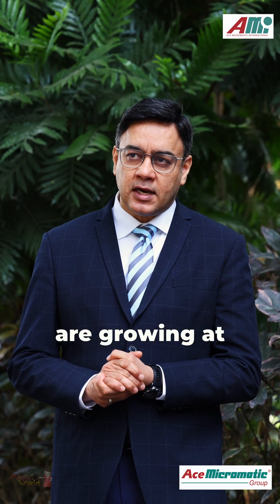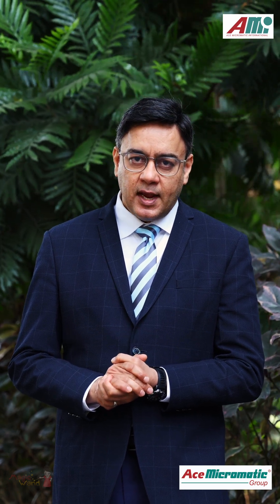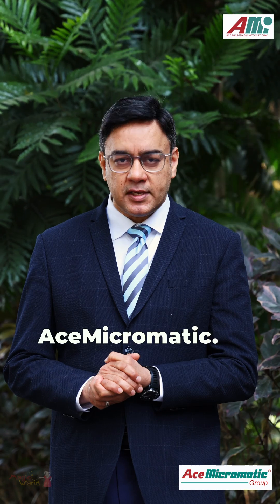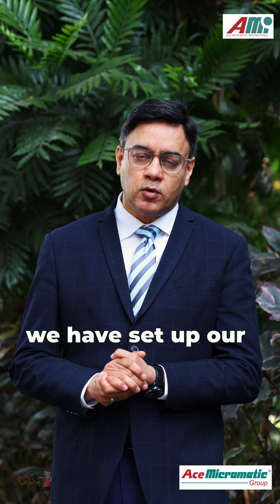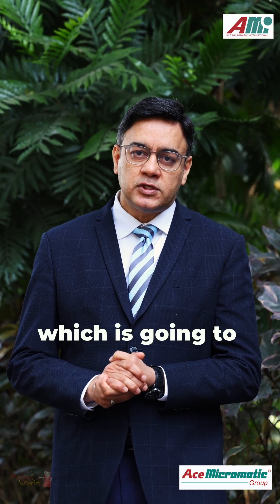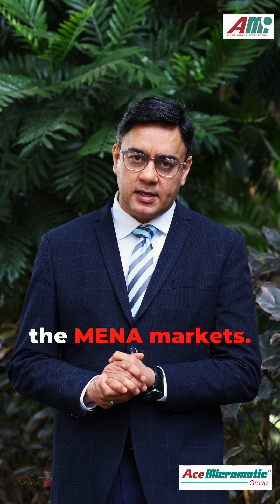AceMicromatic Group Bets on Total Solutions to Deepen MENA Engagement at SteelFab ME 2026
AceMicromatic International LLC, the Middle East subsidiary of India's largest machinetool conglomerate is set to reinforce its commitment to the MiddleEast and NorthAfrica (MENA) region with a strong, solutions-led presence, leveraging the upcoming 21st edition of STEELFAB, scheduled from January 12-15, 2026, at EXPO CENTRE SHARJAH. Bill Shukla, Deputy Managing Director, Ace Designers Limited Ltd, positions STEELFAB2026 as a crucialplatform to interact and engage closely with manufacturers across the region.

The company will showcase large-format metalcutting machines, supported by onsiteapplication specialists who will work directly with customers to identify the right-fit solutions to meet their production challenges.

Drawing on the Group’s leadership in metalcutting, he emphasizes AceMicromatic Group’s breadth—spanning turning, milling, grinding, additivemanufacturing, and lasercutting—with one clear differentiator: its totalsolution approach.

As the MENAmarket expands at a rapid pace, the AceMicromatic Group subsidiary in Dubai is a strategic entry point, which allows it to provide services faster, maintain stock of spare parts, and enable long-term customer engagement. Building on the Group’s decades of experience in application know-how and proximity to India, it positions itself as a comprehensive supplier and as a partner invested in relationships that go beyond the exhibition floor.